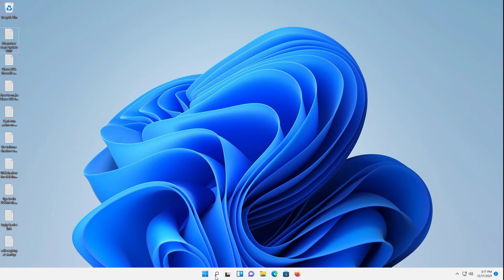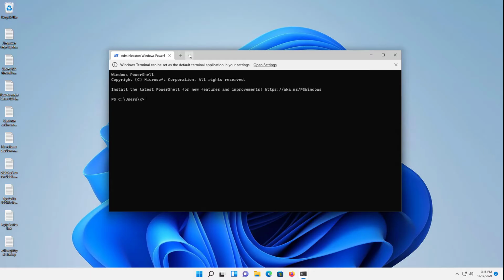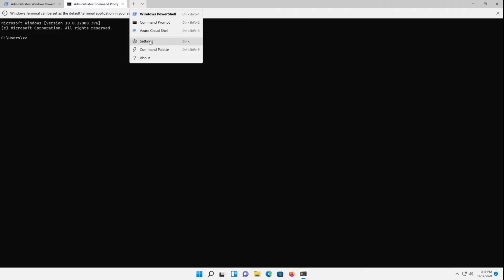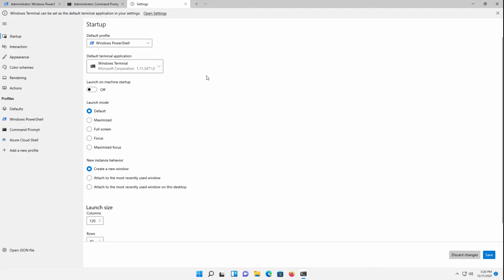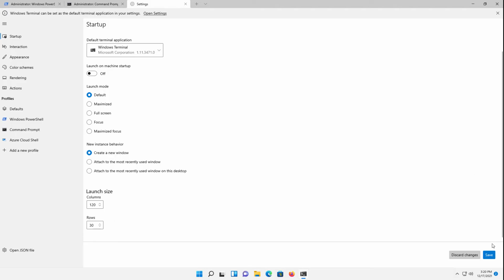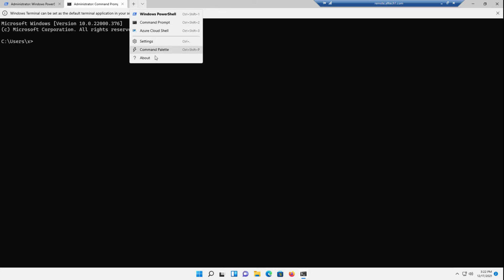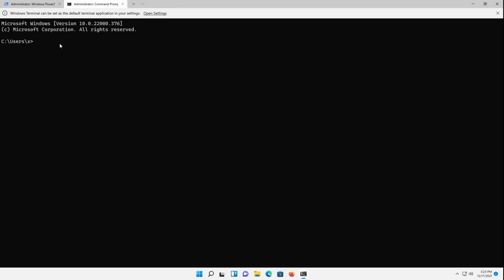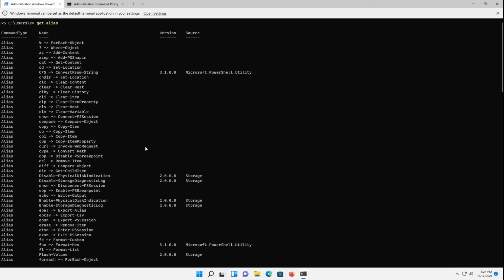Windows 11 Beginner Tutorial on the Windows Terminal Application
Professor Robert McMillen shows you a Windows 11 Beginner Tutorial on the Windows Terminal Application. The application includes PowerShell, Command Prompt, and connecting to Azure Cloud Shell as well.